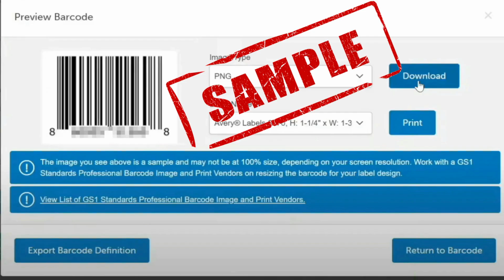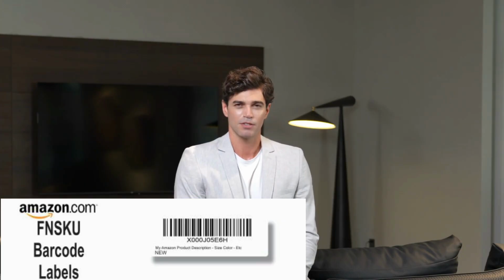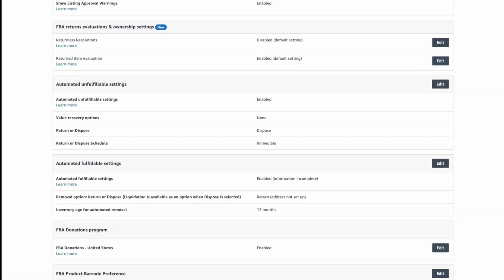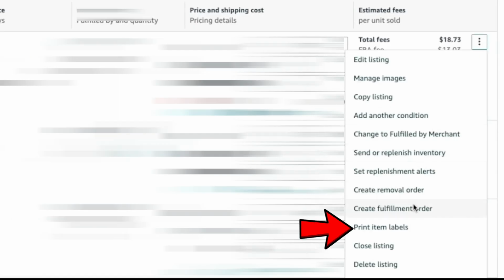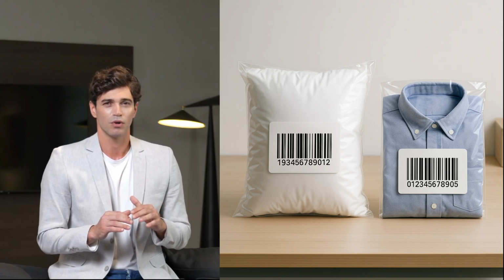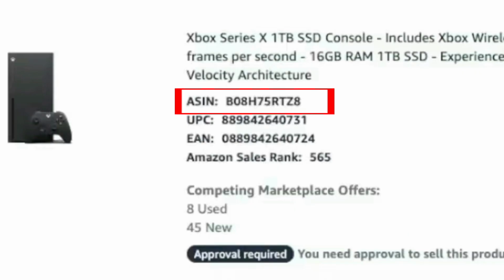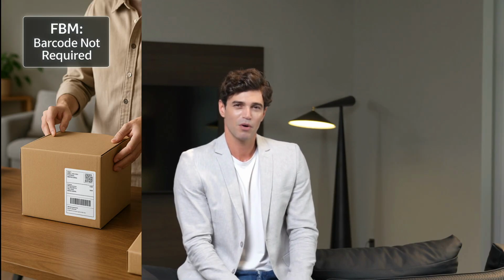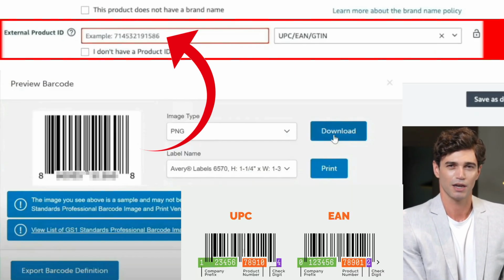Amazon FNSKU vs UPC Explained | How to Print FN SKU Labels Correctly for Amazon FBA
Confused about Amazon FN SKU labels, UPC barcodes, ASIN codes, and Amazon FBA barcode settings? In this beginner-friendly Amazon FBA tutorial, you will learn exactly how FN SKUs work, how to generate Amazon barcode labels inside Seller Central, and how private label sellers should prepare product packaging for Amazon fulfillment centers.

This lesson explains the difference between UPC, ASIN, and FN SKU barcodes, how to activate Amazon barcode preference, how to print FN SKU labels, and why only one barcode should remain visible on your product packaging. You will also learn how Amazon tracks inventory using FN SKUs and why incorrect barcode setup can create fulfillment issues.

Topics covered:
• Amazon FN SKU explained
• FN SKU vs UPC vs ASIN
• How to print Amazon FN SKU labels
• Amazon barcode preference settings
• Amazon FBA label requirements
• Private label barcode setup
• Amazon Seller Central barcode tutorial
• How to avoid Amazon FBA barcode mistakes
• Amazon UPC and FN SKU guide for beginners